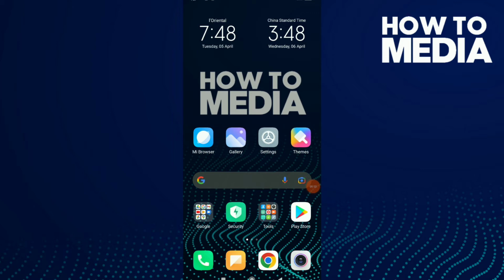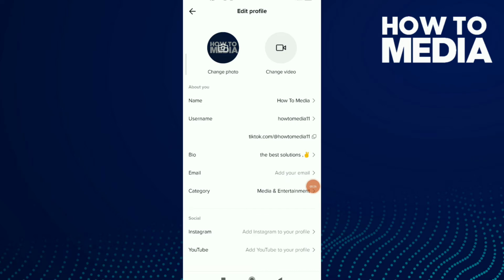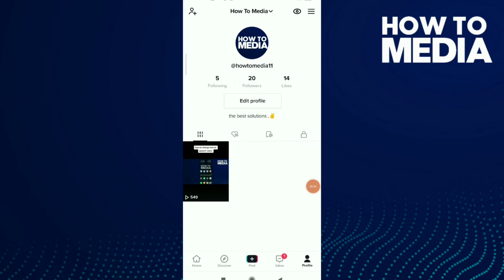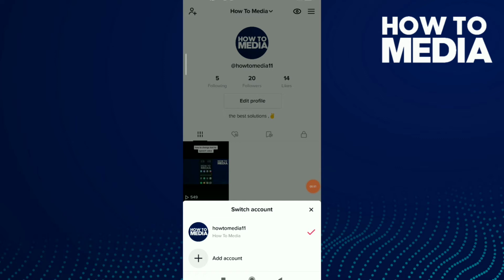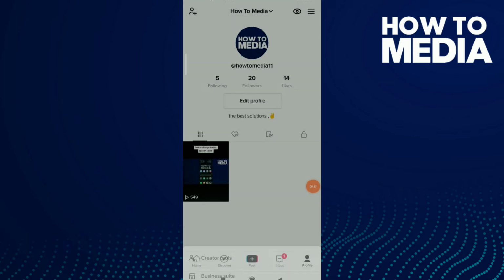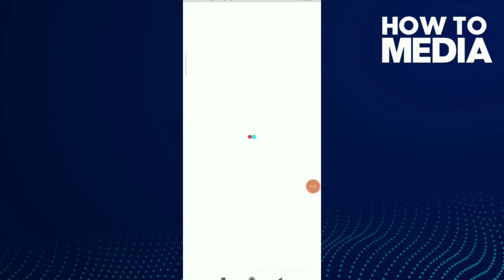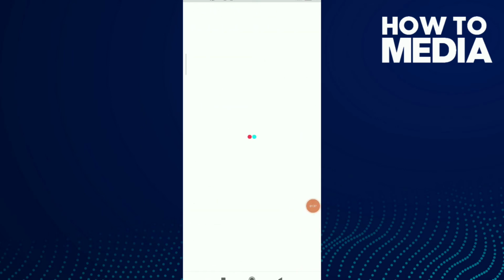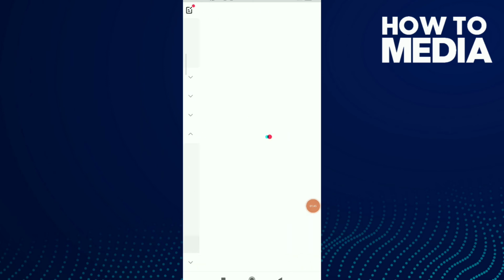How To Change Your Birthday On Tiktok 2022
in this video we discuss :